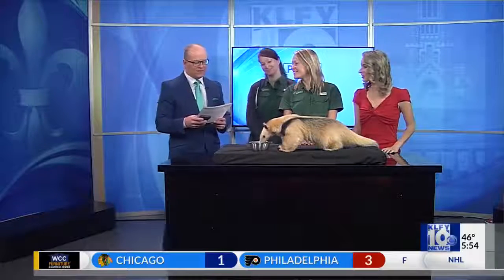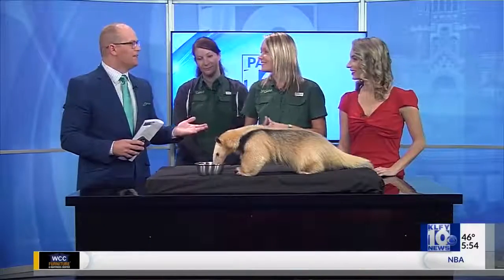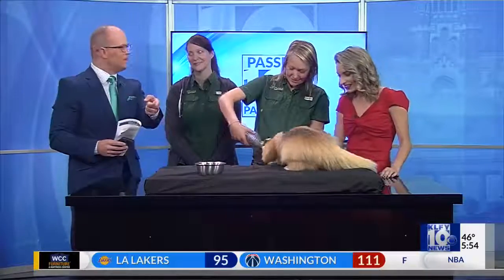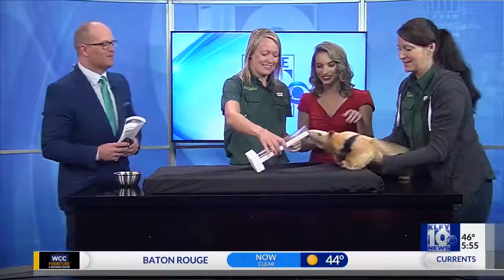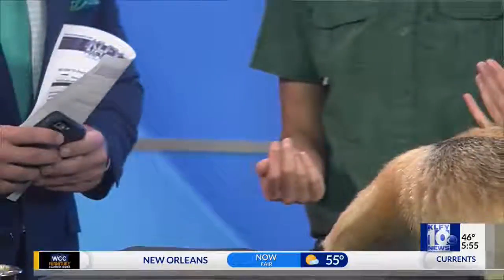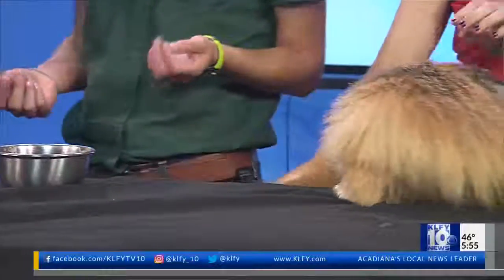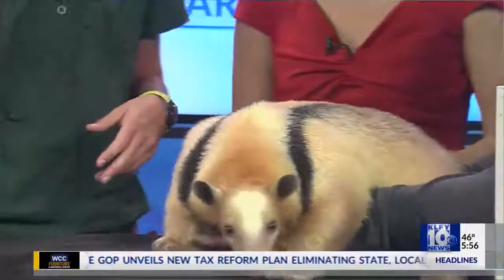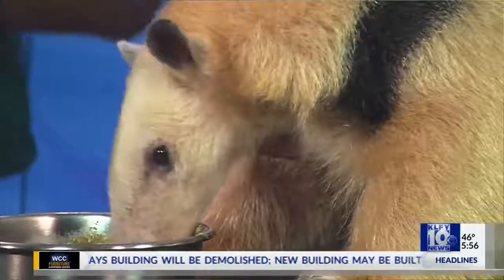Katy Dease presents Bissel the Ant-Eater 2017 on KLFY